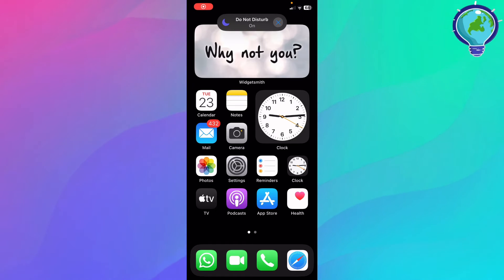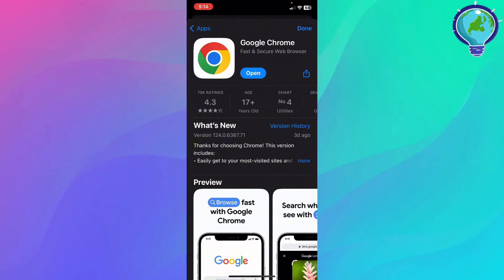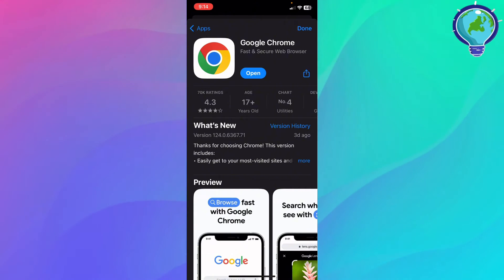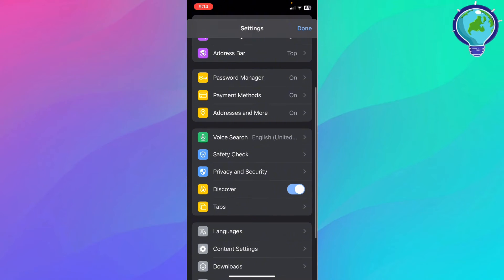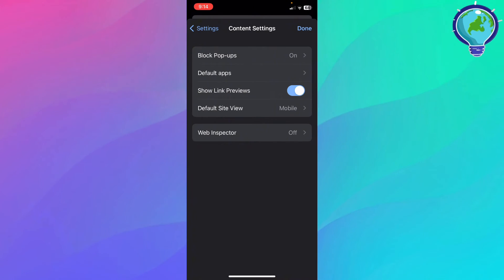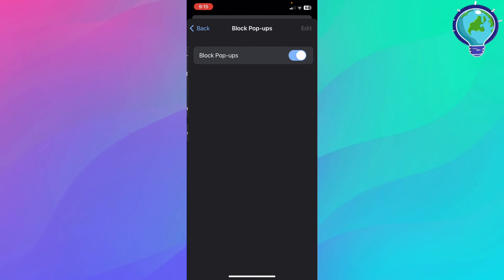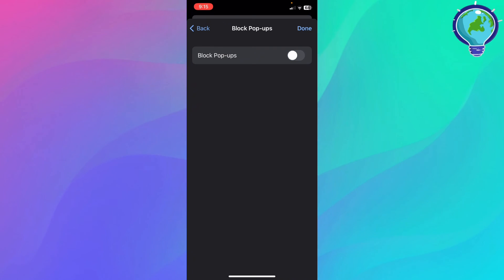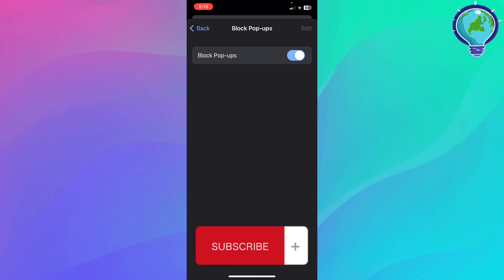How to Enable/Disable Ad Blocker for Iphone in Google Chrome (2024)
🔒 Tired of annoying ads interrupting your browsing on your iPhone? Or maybe you need to disable your ad blocker temporarily for a specific site? This video will show you exactly how to enable or disable an ad blocker in Google Chrome on your iPhone, all updated for 2024!

📱 Step-by-step, we'll walk you through the process of managing ad blocker settings so you can control what you see and enhance your browsing experience. Whether it’s blocking intrusive ads or allowing them on trusted sites, we have you covered.